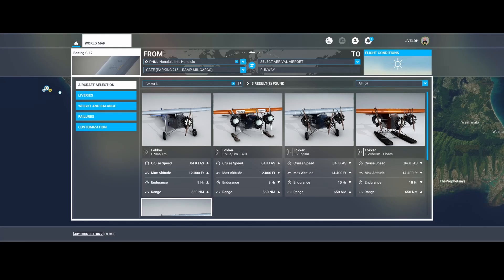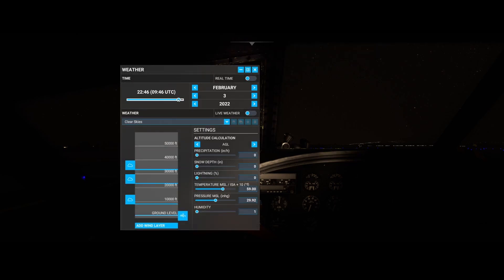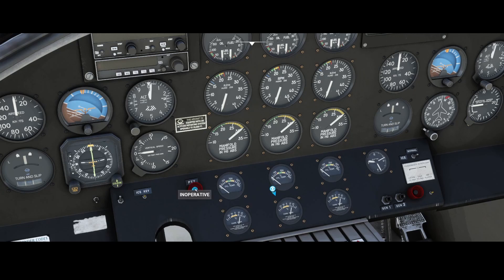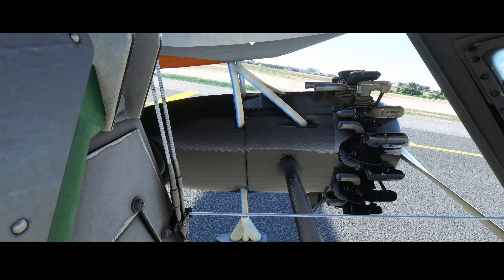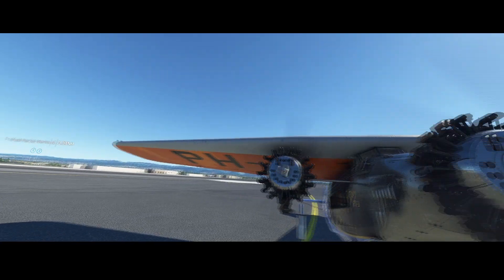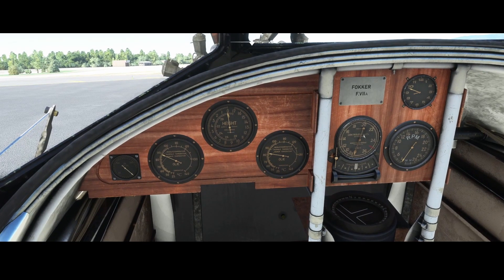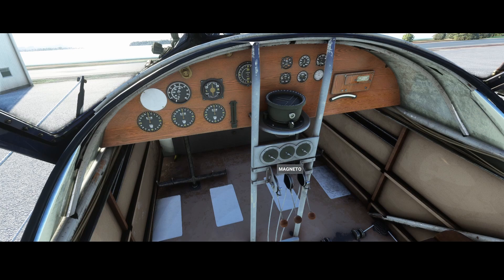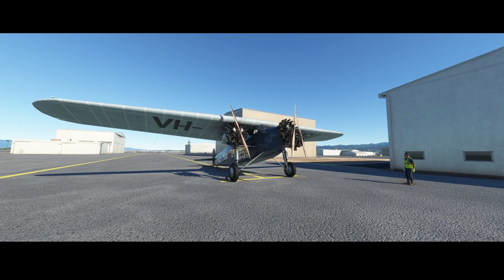Flight Simulator 2020 - Addon spotlight Fokker F VII - version 1.0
In this video we look at the the Fokker F VII which is available as a paid addon and was released as a local hero as part of World Update VII. We will have a look at the different types which are in the package which means the:

- single engine
- triple engine
- triple engine retro style